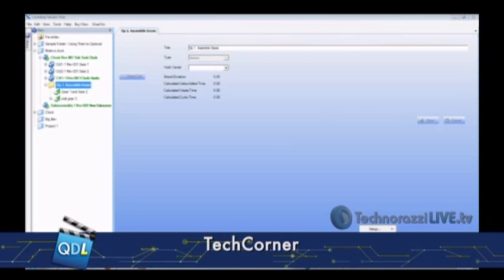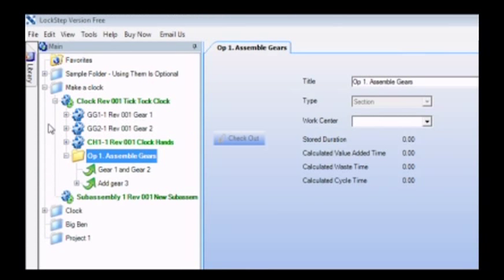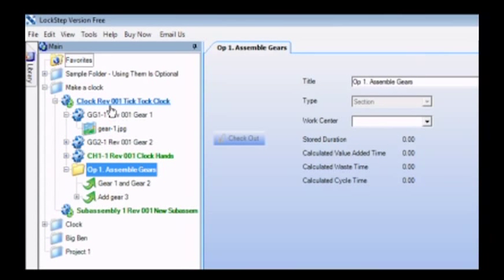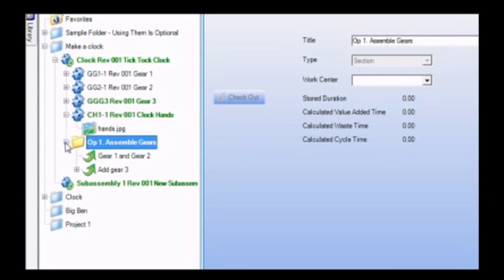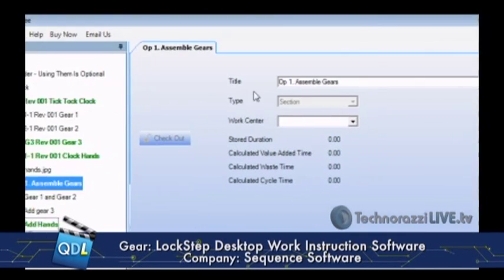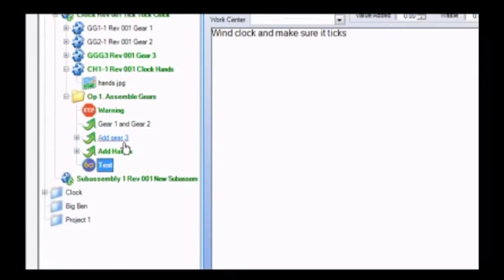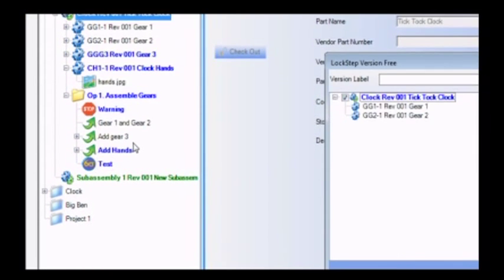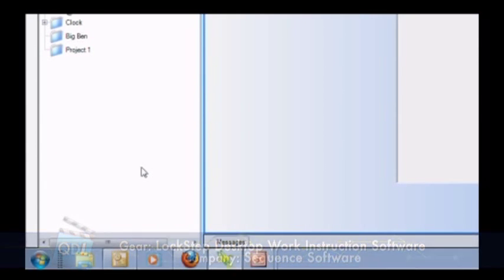LockStep FREE Work Instruction Software - As Seen on Quality Digest Live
Watch as Quality Digest editors Dirk Dusharme and Mike Richman demo the latest version of LockStep FREE and its ease of use in creating visual, revision-controlled work instructions.